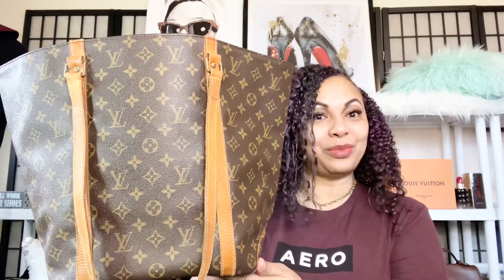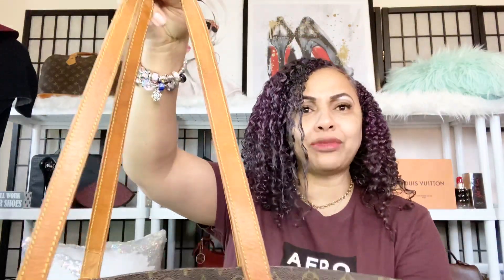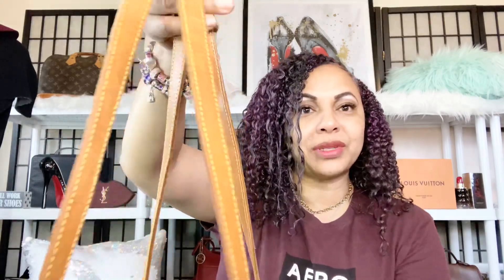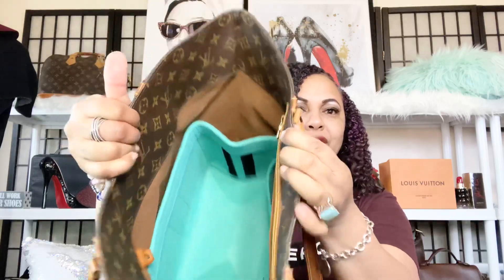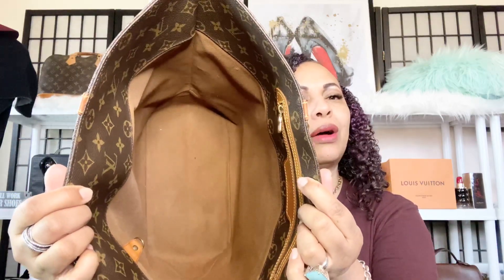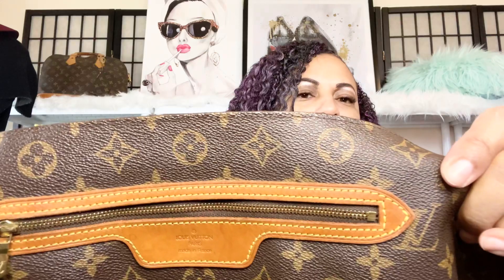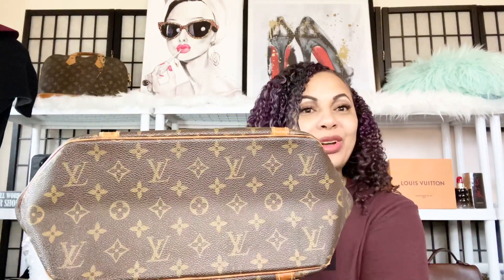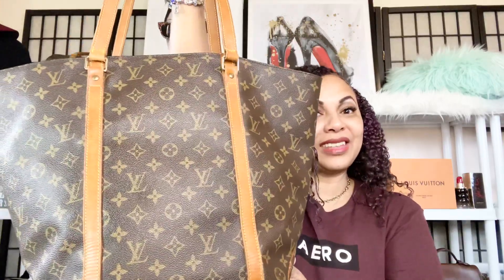LOUIS VUITTON SAC SHOPPING TOTE / VINTAGE LOUIS VUITTON BAG LV TOTE REVIEW MONOGRAM BAG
Today’s video is my a BAG REVIEW of LOUIS VUITTON SAC SHOPPING TOTE. I absolutely love this LOUIS VUITTON BAG in my BAG COLLECTION and I forgot to include it recently when I filmed my VINTAGE LOUIS VUITTON BAG COLLECTION video. So I decided to feature this LV SAC SHOPPING TOTE in this special separate video. This video was so much fun to do. Thank you to all my subscribers I truly appreciate you watching and commenting on all my videos. 🤗😘

Red Bag Insert Organizer